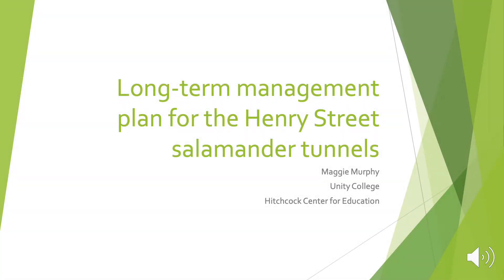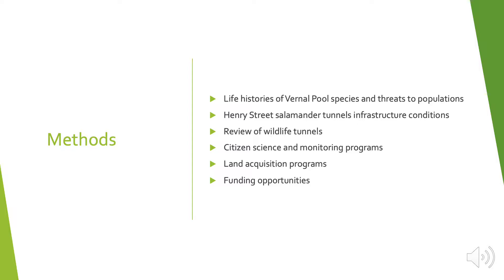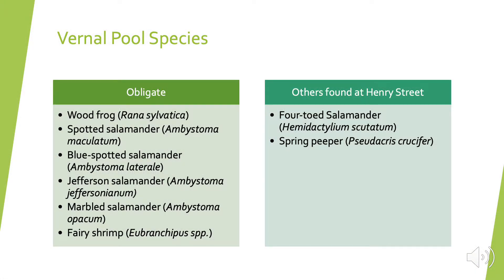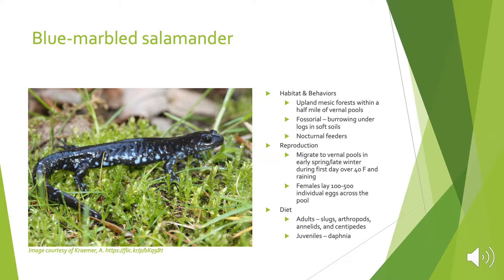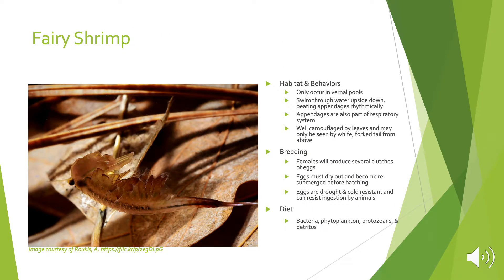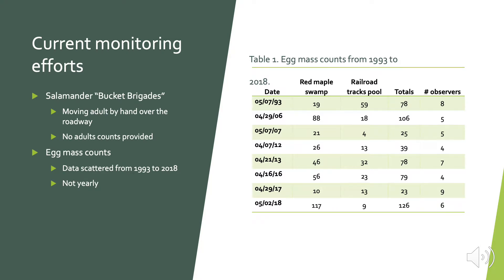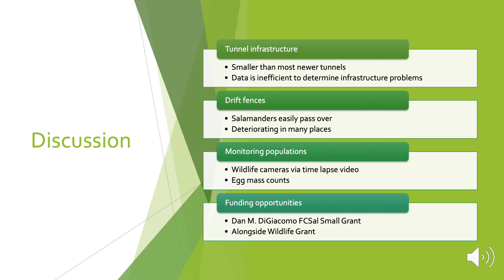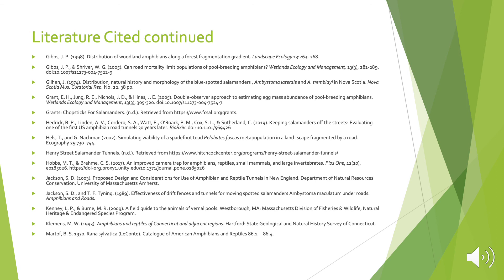Salamander Presentation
Unity College Capstone Project
Hitchcock Center for Education